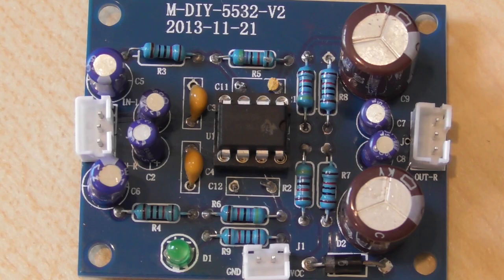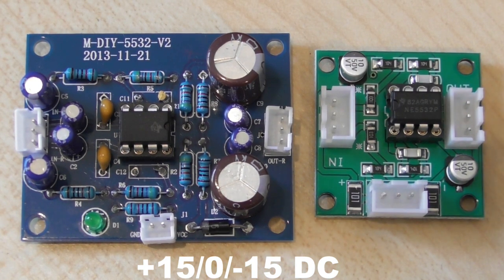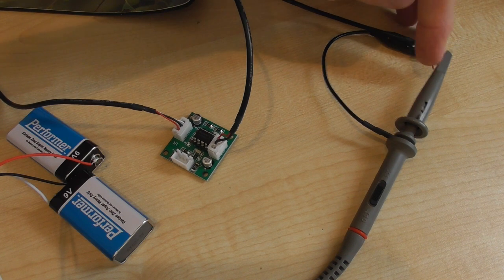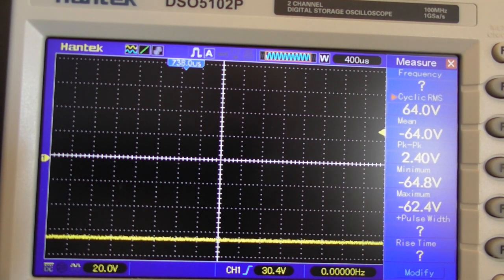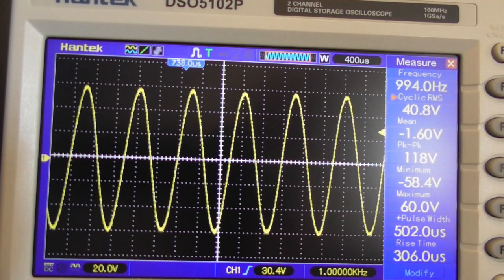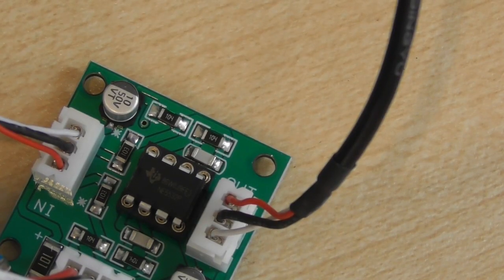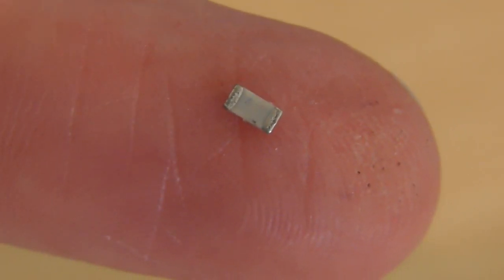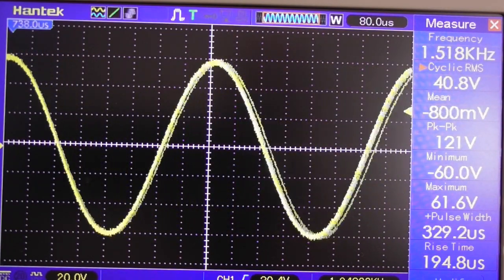Latest version of the NE5532 preamp from Ali Express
This is the latest version of the NE5532 pre amp. Is it better than the previous version.
You will not believe what I find!!
NOTE THIS BOARD IS SUPPLIED WITH FAKE 5532s To get best results replace with genuine device.